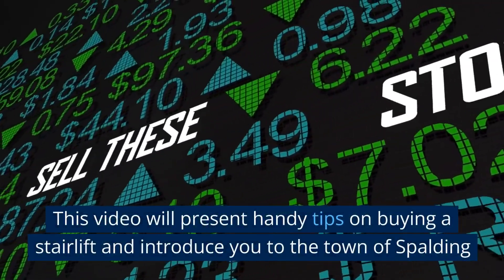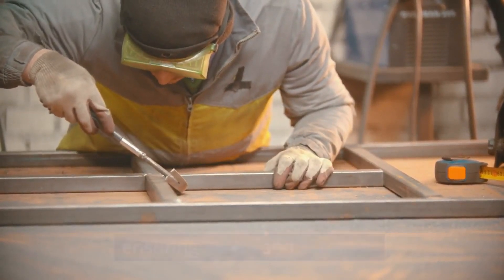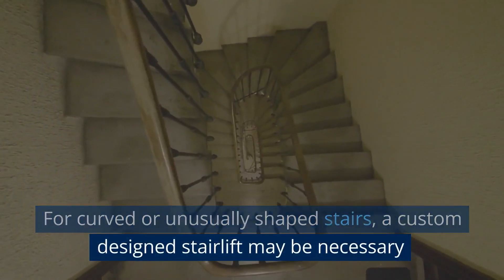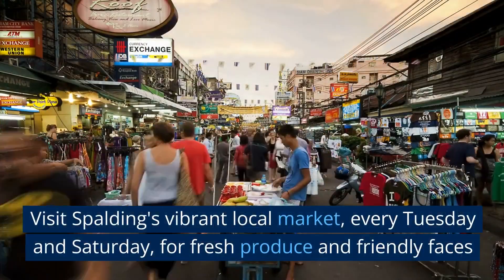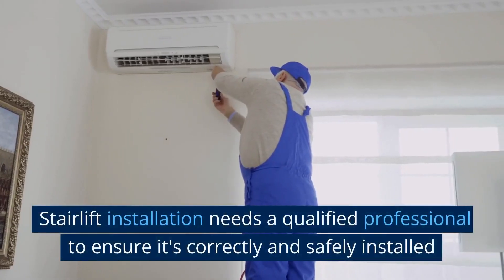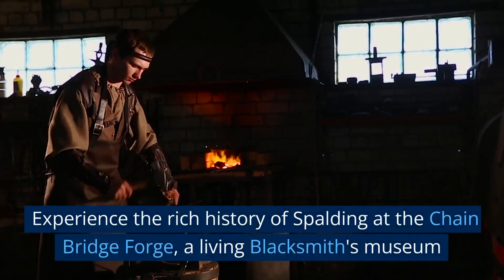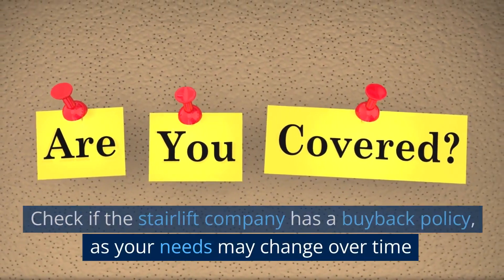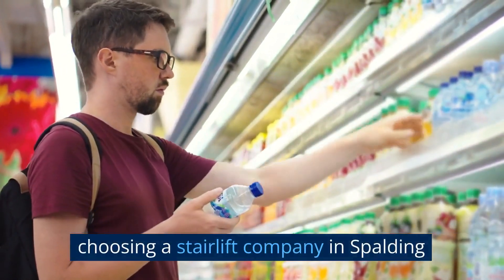Stairlifts in Spalding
This video will present handy tips on buying a stairlift and introduce you to the town of Spalding

Welcome to Spalding, a charming market town in Lincolnshire, England

When buying a stairlift, first consider the user's physical needs and the layout of your home

Checking the stairlift's weight limit is key to ensuring safety and durability

A seat with adjustable height can make the stairlift more comfortable and easy to use

For curved or unusually shaped stairs, a custom designed stairlift may be necessary

Select a stairlift with a swivel seat for easier exit and entrance at the top of the stairs

In the heart of Spalding lies Ayscoughfee Hall, a beautiful medieval house with stunning gardens

Safety features like seatbelts and sensors to detect obstacles are crucial in a stairlift

Visit Spalding's vibrant local market, every Tuesday and Saturday, for fresh produce and friendly faces

Consider choosing a model with a backup power supply in case of power outages

Stairlifts with remote control features allow for easy operation by both the user and caregiver

Spalding's unique water taxi service provides a scenic route between Springfields and the town centre

Stairlift installation needs a qualified professional to ensure it's correctly and safely installed

Ensure the stairlift company provides after-sales service and maintenance to keep your lift in good working order

Experience the rich history of Spalding at the Chain Bridge Forge, a living Blacksmith's museum

Before making a purchase, ask for a demonstration or test ride to make sure it suits your needs

Check if the stairlift company has a buyback policy, as your needs may change over time

Stroll along the beautiful banks of the River Welland, which flows through the center of Spalding

Consider purchasing a used or reconditioned stairlift from a reputable company to save on costs

Finally, always compare prices and reviews before choosing a stairlift company in Spalding